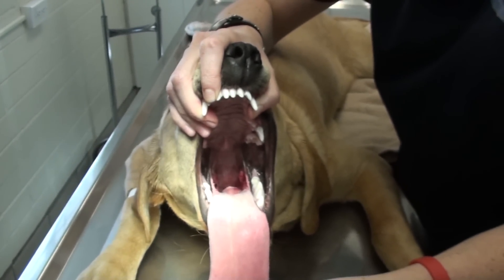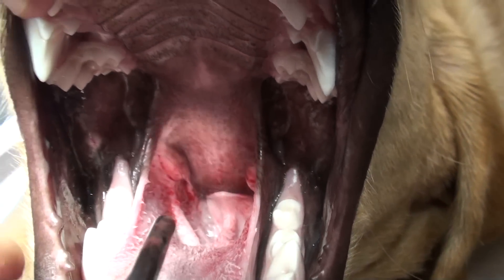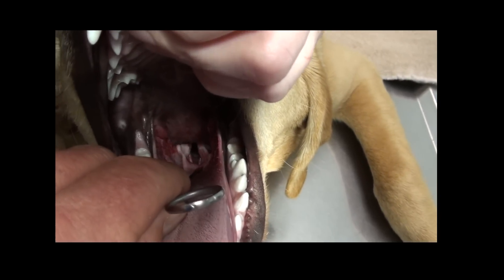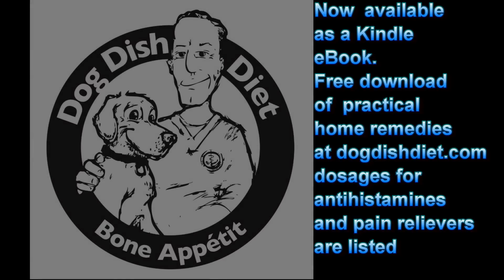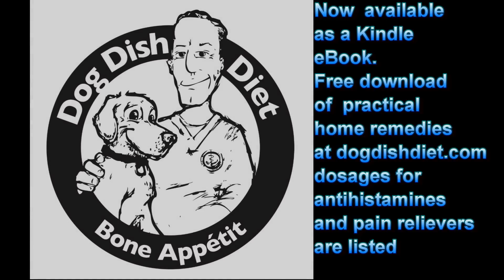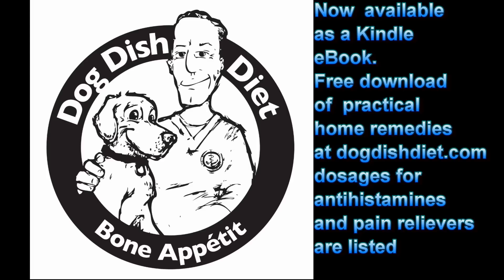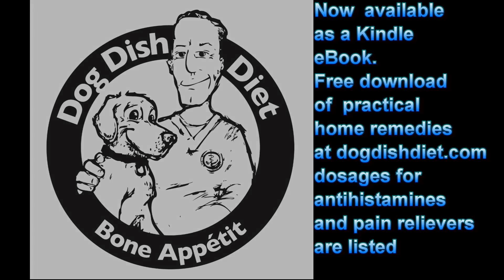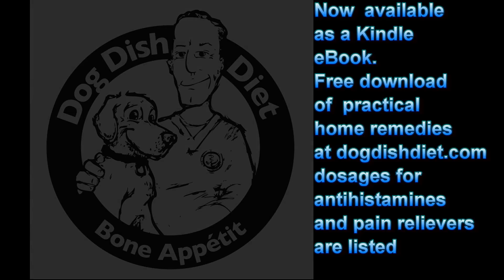Cough and swollen tonsils in dogs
Dogs can get swollen tonsils and cough from kennel cough, allergies, bronchial infections , or heart problems. Vaccinating for kennel cough is important for dogs exposed to many different dogs at groomers, dog parks, doggie day care, or boarding. Hay fever or allergies to pollens can also cause a cough and swelling.